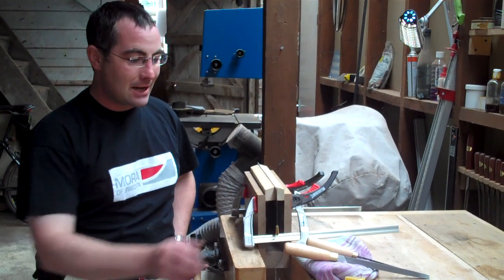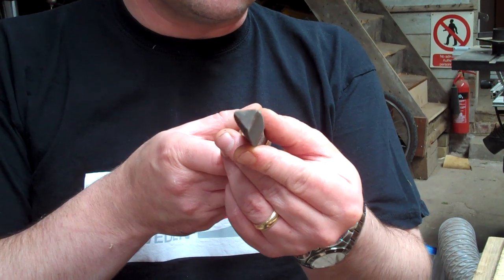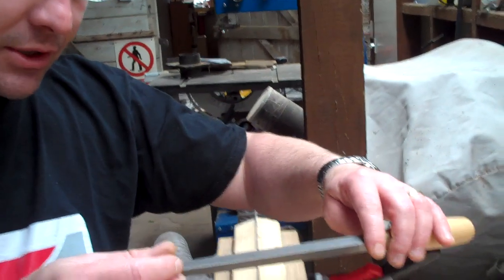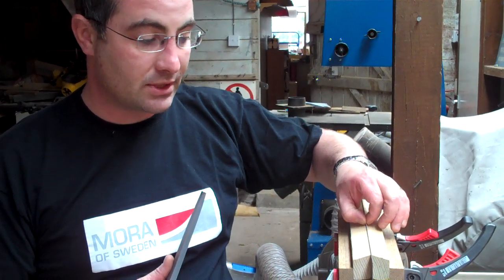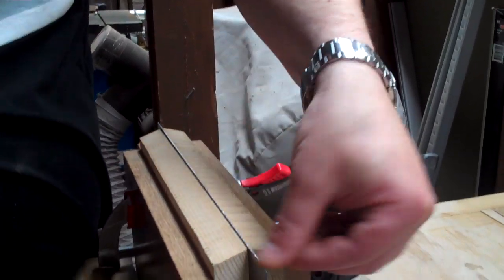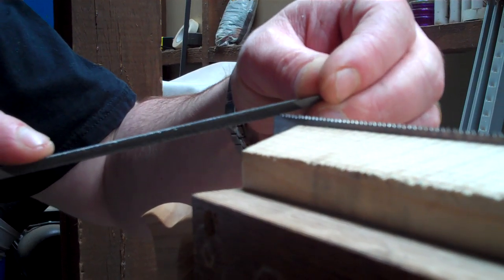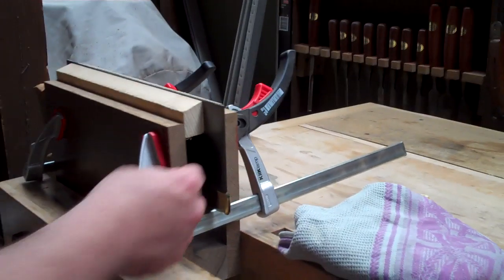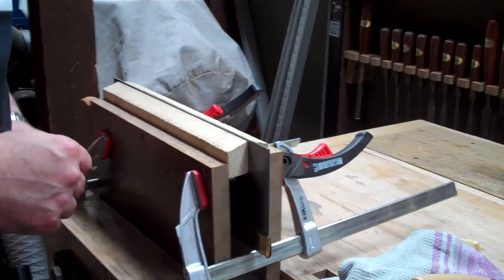Workshop Heaven - Saw Sharpening (Part 1)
Matthew Platt from Workshop Heaven presents the first in a series about saw sharpening. In this episode: rake, fleam and slope.

Sharpening saws is no more difficult to master than sharpening chisels, it's just different.

Selecting the correct file for the job is the first step, so all of ours are listed with the range of pitches (number of teeth per inch) that they are appropriate for.

A proper saw sharpening file has slightly radiused corners that produce a rounded gullet between the teeth - this greatly increases strength of the teeth, not dissimilar from the structural advantage inferred by the flare at the base of the eiffel tower.

They will wear out eventually, so we recommend keeping your newest file for 'best', i.e. only using it for the final light finishing pass, and then gradually relegate them over time.